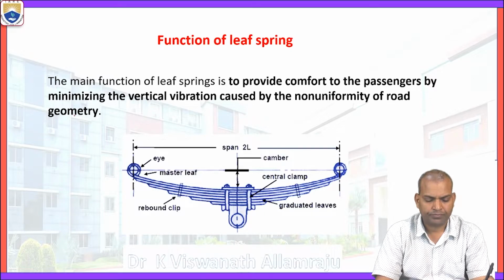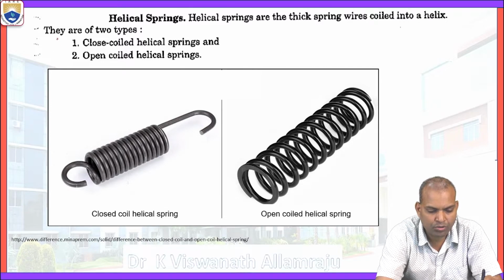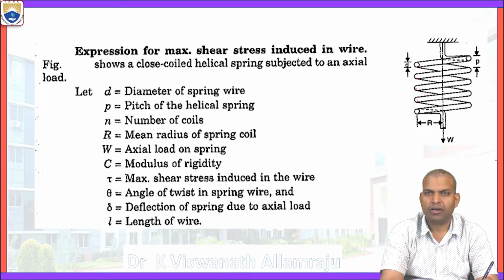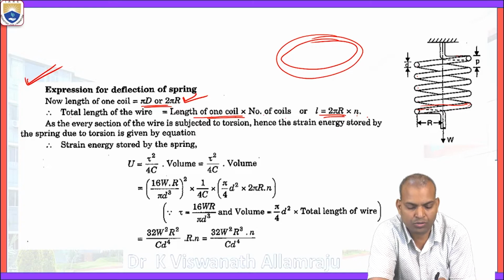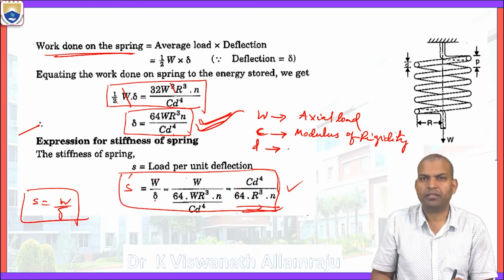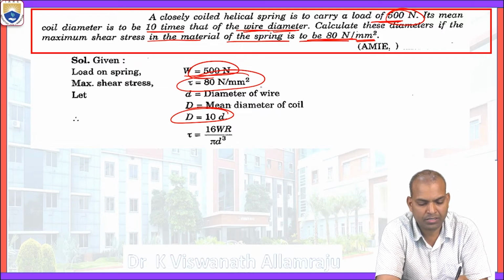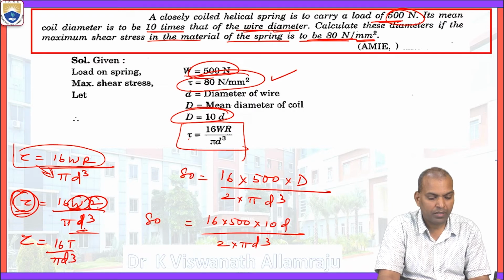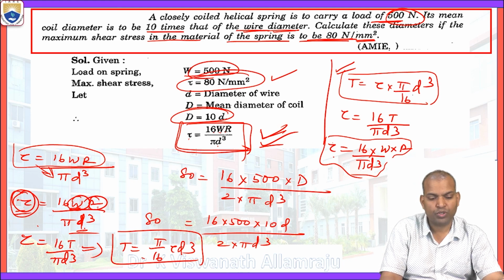Springs by Dr. K Viswanath Allamraju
Springs by Dr. K Viswanath Allamraju | IARE

Telangana, India.